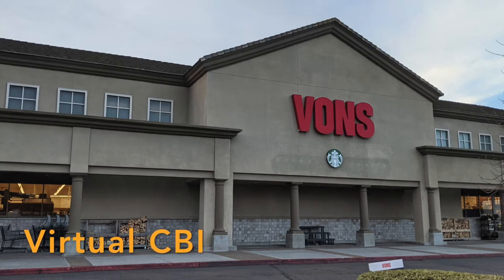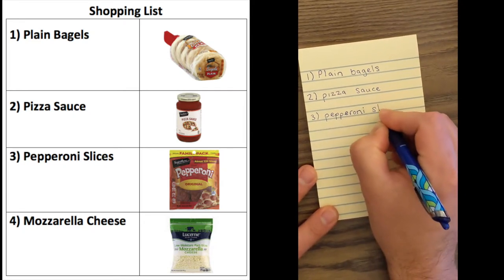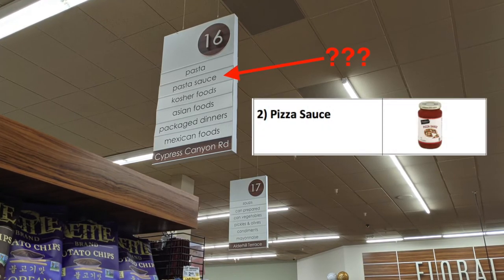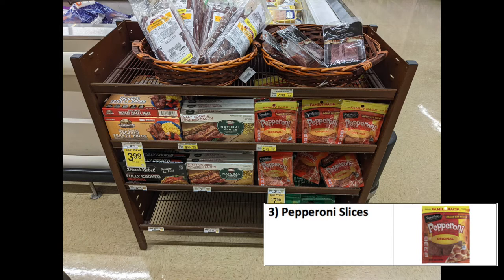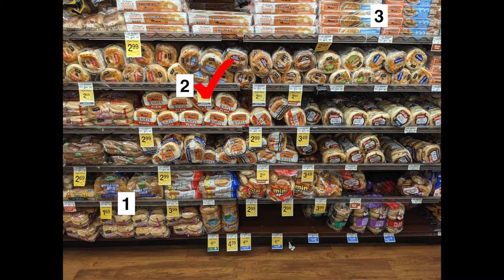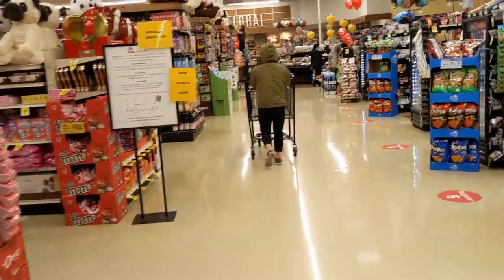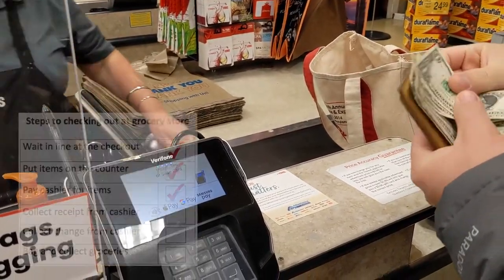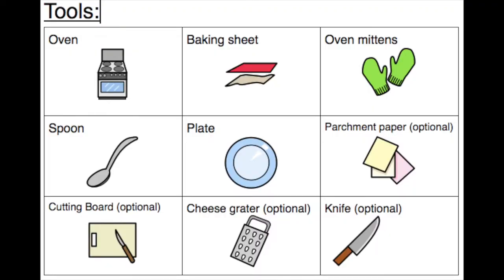Virtual CBI - Grocery Shopping to make Pepperoni Pizza Bagels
This is the 3rd video in a series of teacher lead virtual shopping trips to identify and purchase ingredients for a recipe to make pizza bagels. Video is intended to be shared over Zoom or other platform by the teacher or educational staff. Students will interact with the content when the teacher pauses the video to discuss topics and choices identified in the video. Content of the video was developed to focus on community based instruction and specifically to support students studying in a special education program.